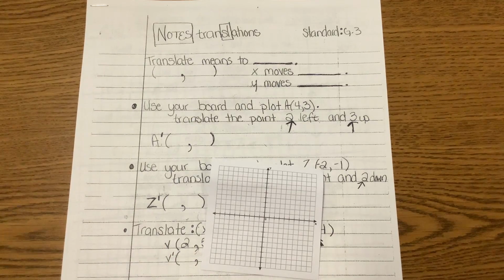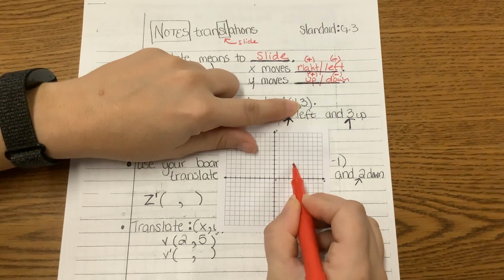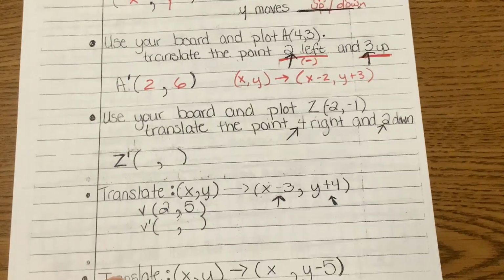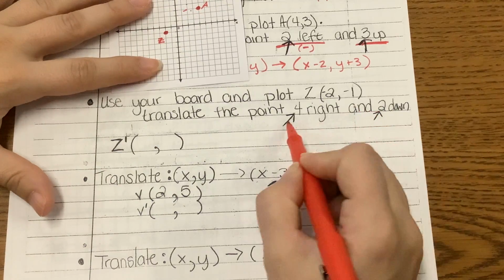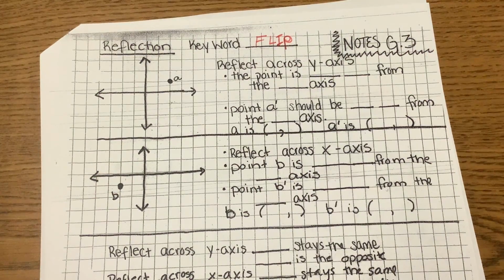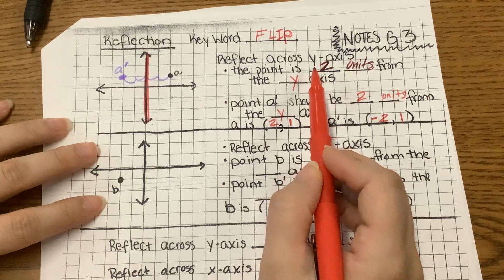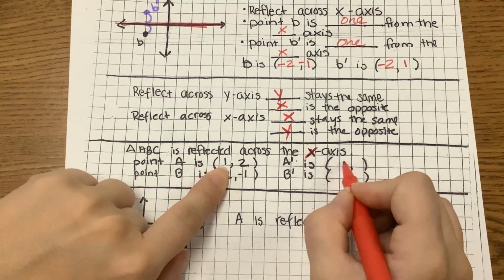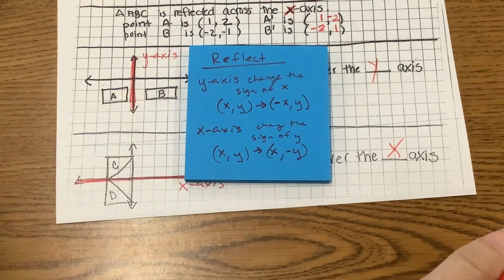8.G.3 notes T3.W2